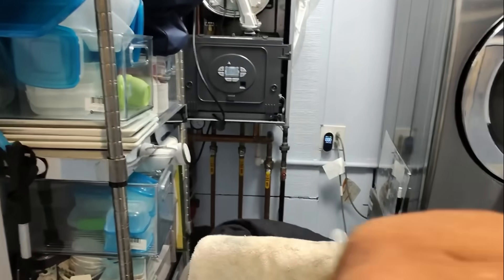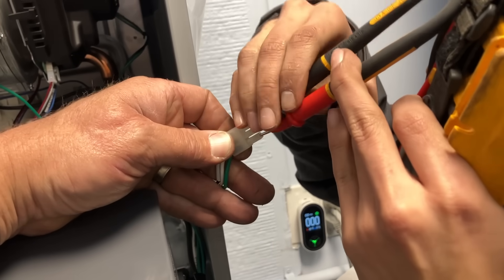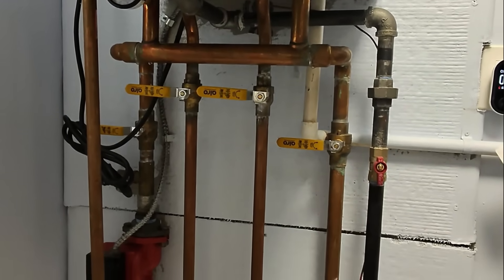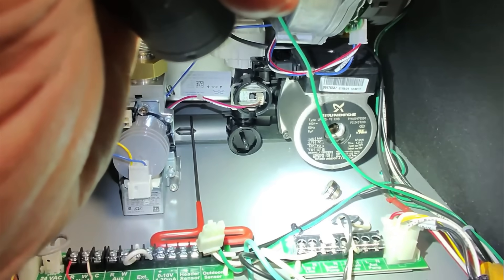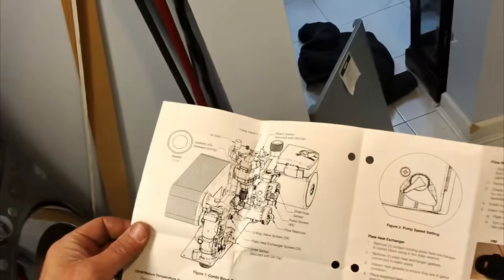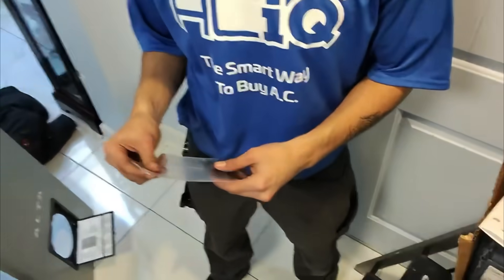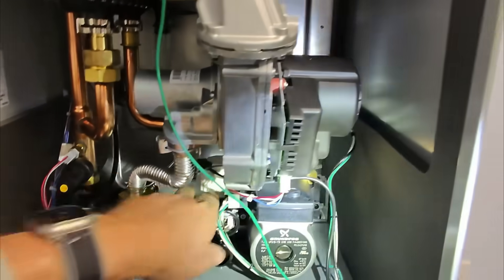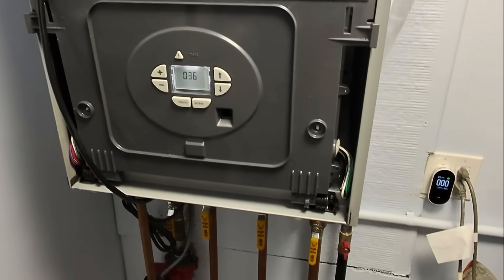2-Month-Old Burnham Alta FAILS — H05 Error Leaves Family With NO HEAT or HOT WATER!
A brand-new US Boiler Burnham Alta ALTAC-200 tankless combi fails after only two months in service — leaving a family in Howard Beach, Queens with no heat and no hot water on Christmas. When the screen lights up with a RED H05 error code, it’s time for real diagnostics — not guessing.

In this real-world service call, Mikey Pipes and Derek (the Young HVAC GOAT) break down:
✔️ What the H05 low-flow error actually means
✔️ How to test power to the Grundfos UPS 15-78 internal circulator
✔️ How a seized impeller can shut down an entire system
✔️ Why missing service valves and the T&P safety valve make future maintenance nearly impossible
✔️ The hidden dangers of poor installation on high-efficiency combi boilers

This is uncut, unfiltered, real-life HVAC troubleshooting — exactly what happens in the field when brand-new equipment fails because of poor system design and installation shortcuts.

✅ Become an Official ACiQ Dealer

Featuring ultra-high efficiency heat pumps & furnaces built for real-world techs.

✅ Limited Edition Mikey Pipes 2025 Poster – Only $42.50 Delivered!

Includes 5 stickers, pen, card & magnet
💯 100% of proceeds goes directly to our non-profit

If you’re a homeowner, plumber, or HVAC tech — this one is required viewing.

⏱️ CHAPTERS

00:00 – Christmas No-Heat Emergency Begins
00:38 – Burnham Alta ALTAC-200 Overview
01:15 – H05 Error Appears (Low Water Flow)
02:05 – Testing Power to the Grundfos Circulator
03:10 – Impeller Locked Up – Mechanical Failure
04:05 – Installer Mistakes: No Flush Valves, No T&P Valve
05:20 – Water Everywhere – Why Isolation Valves Matter
06:30 – Circulator Repair & System Purge
07:20 – Final Startup & Key Takeaways